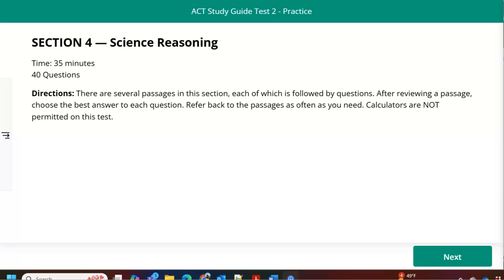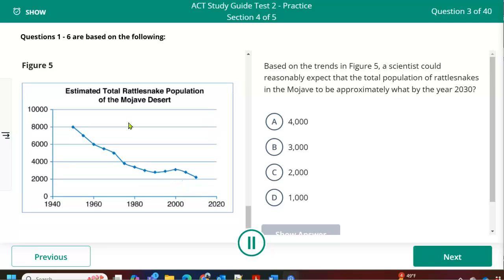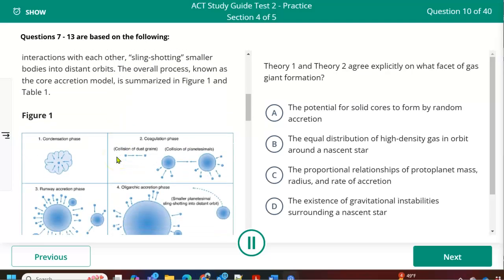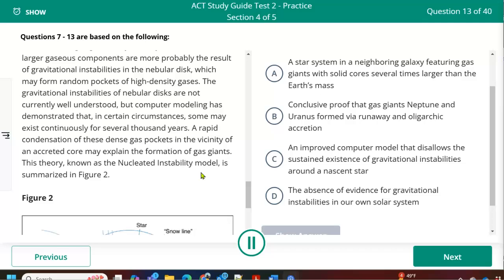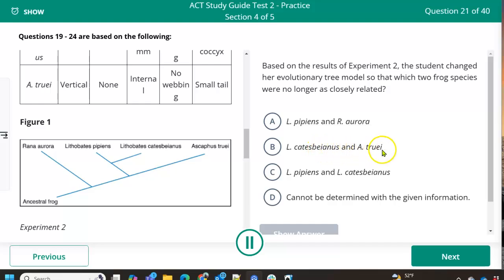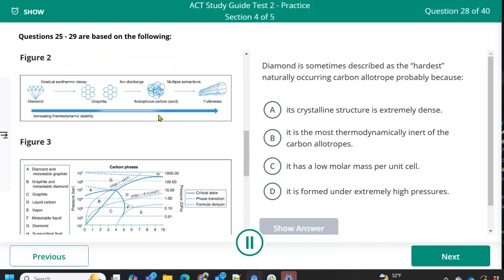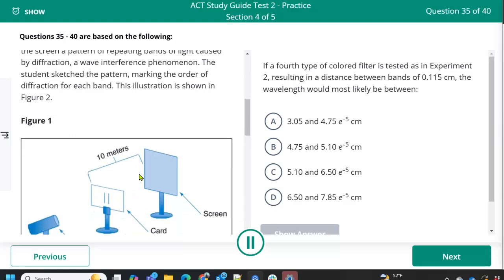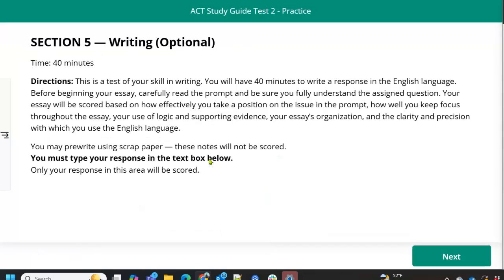ACT Science: Practice Test walkthrough with explanations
Solution walkthrough of ACT Science practice test